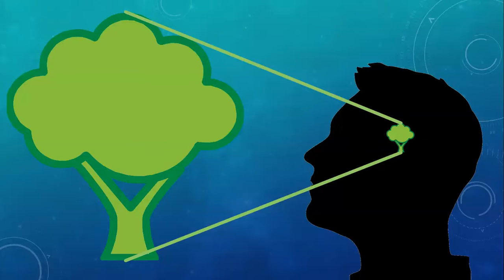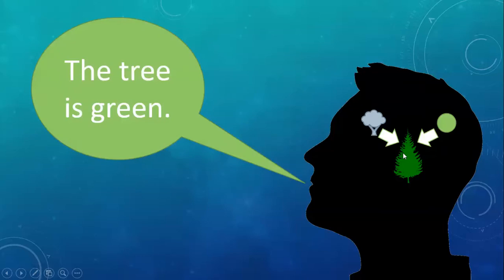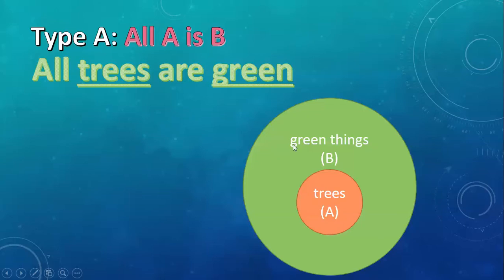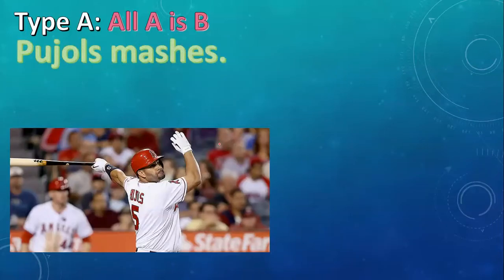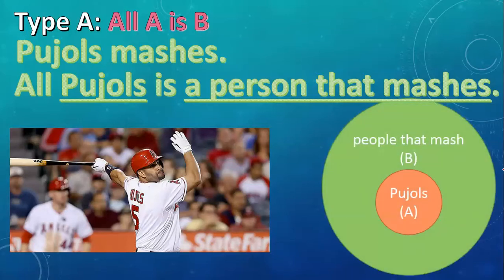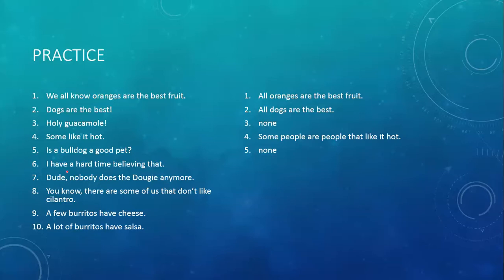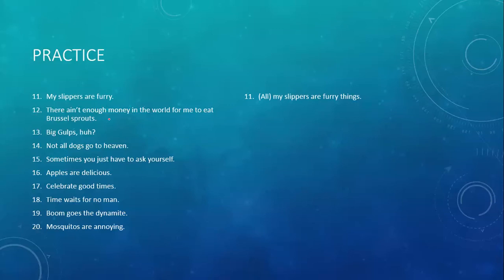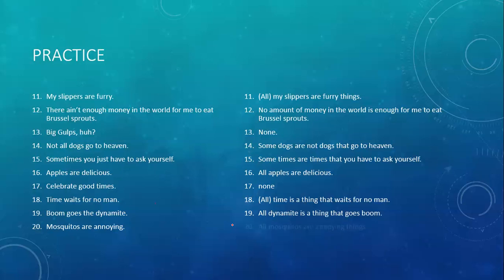1 Categorical Propositions